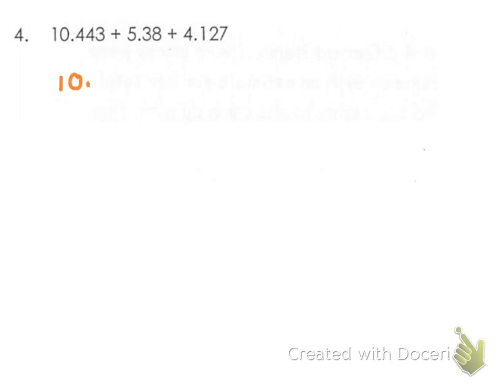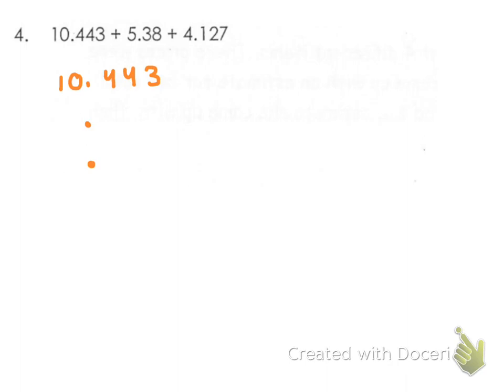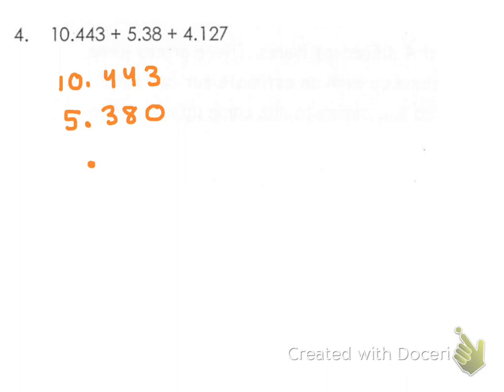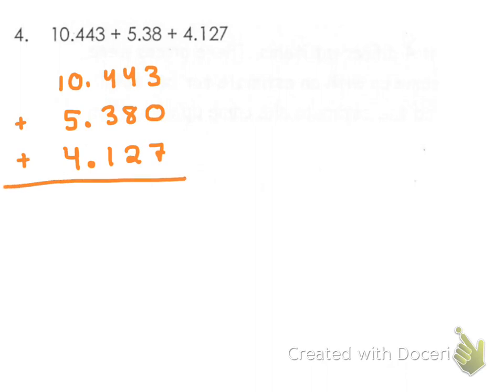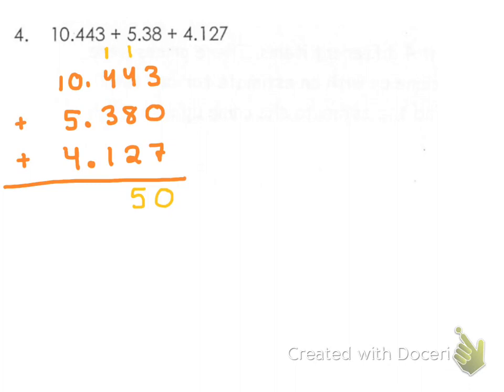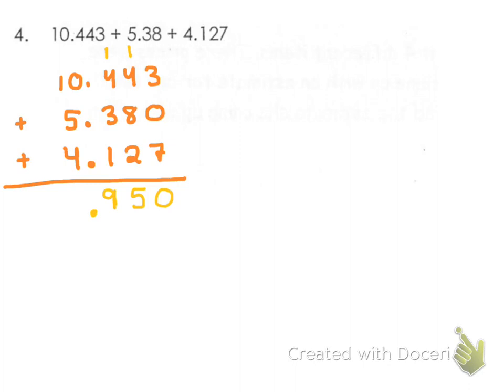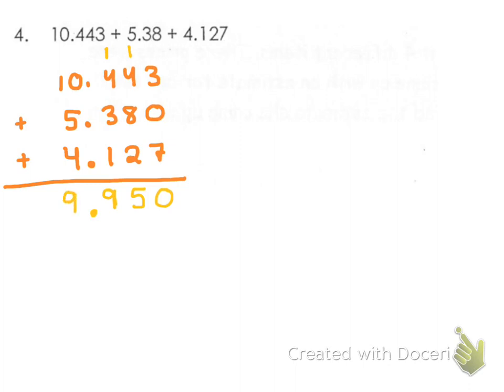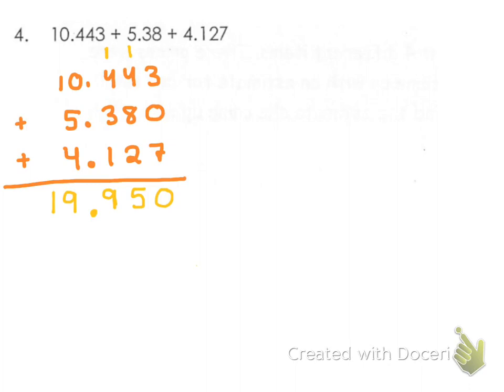3.2 Adding and Subtracting Decimals WS #4